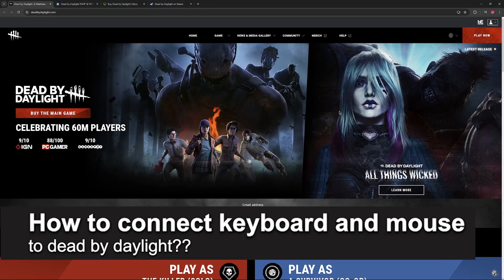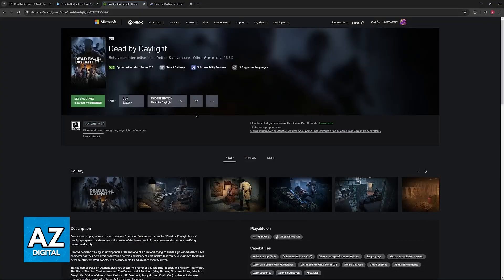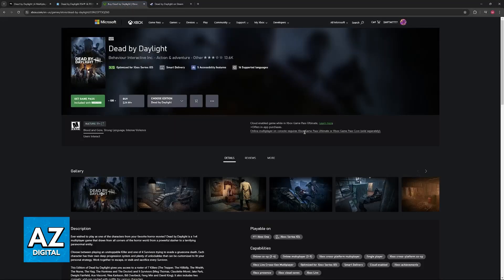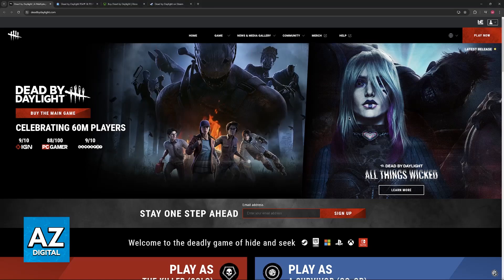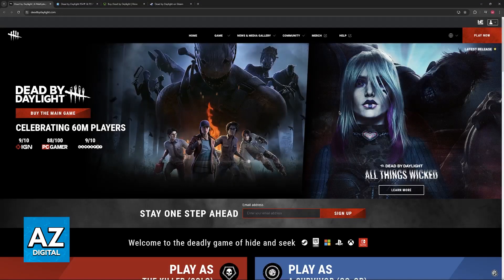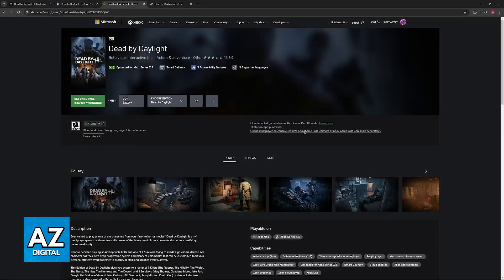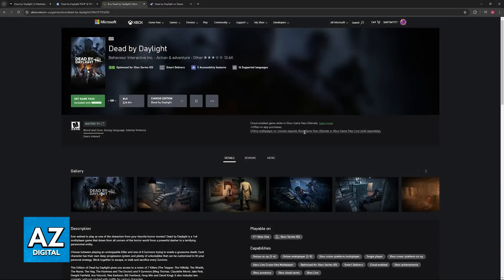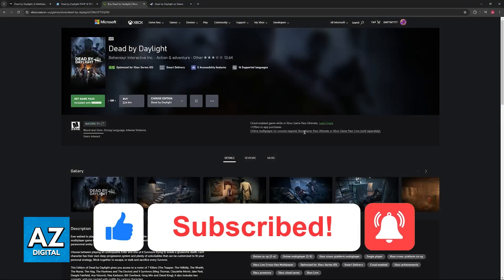How To Connect Keyboard and Mouse to Dead By Daylight? (2025)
In this video I will clear your doubts about how to connect keyboard and mouse to dead by daylight, and whether or not it is possible to do this.